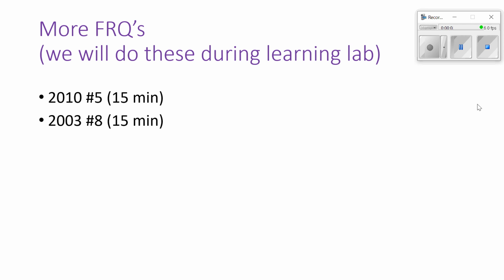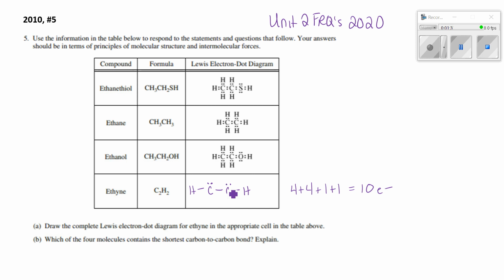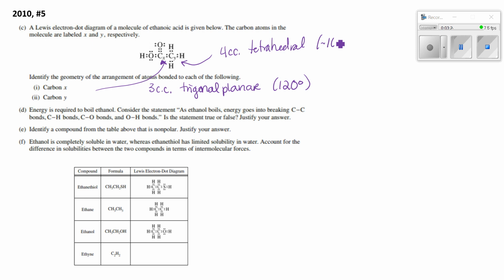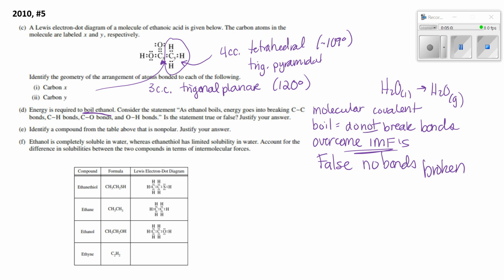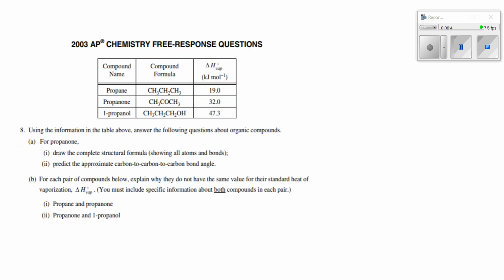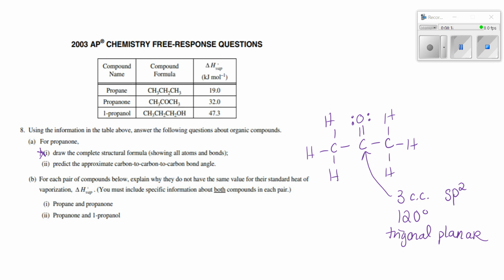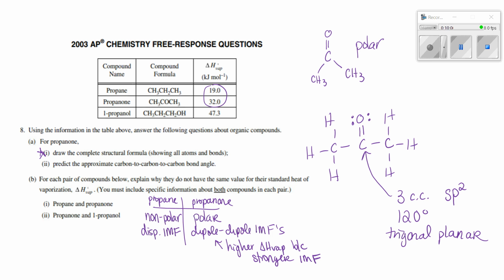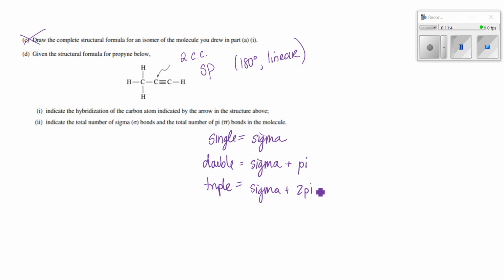Unit 2 FRQ 2010 and 2003